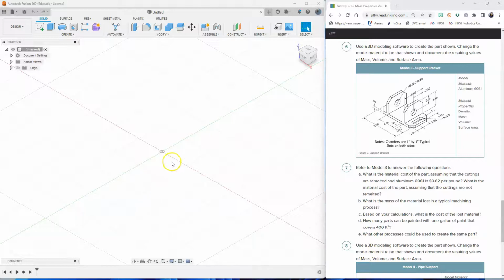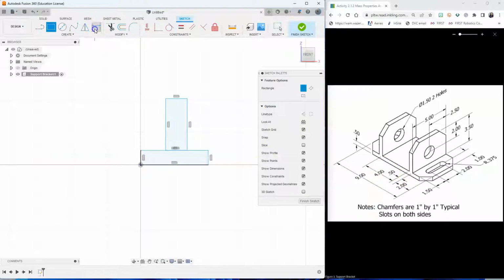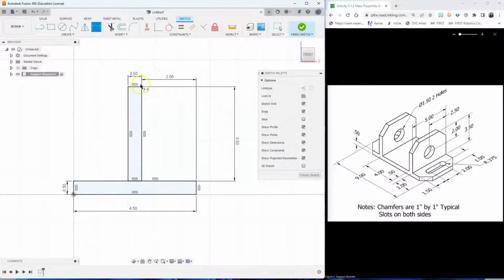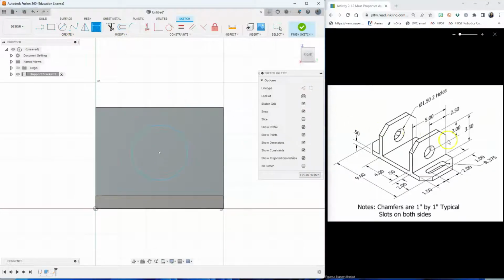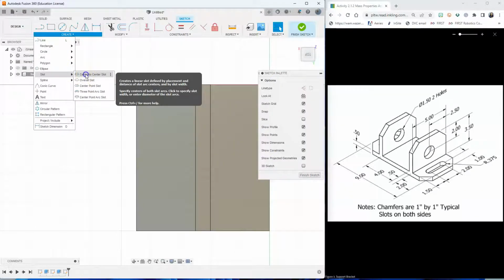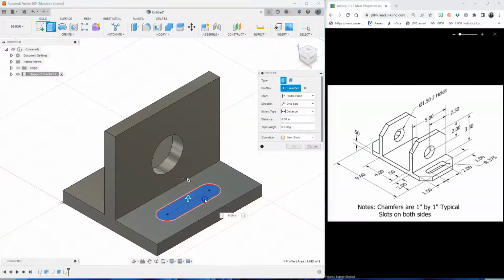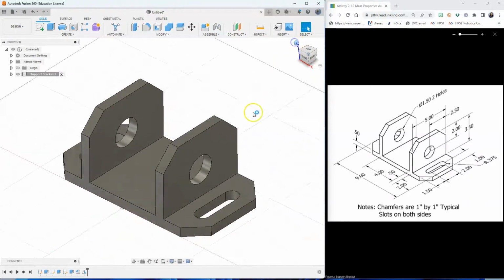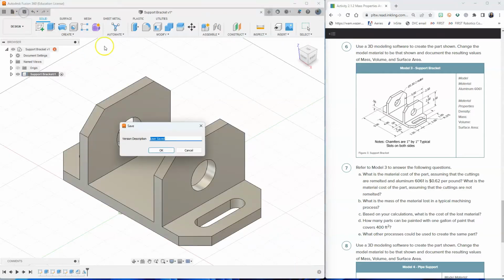Activity 2.1.2 Support Bracket Fusion 360